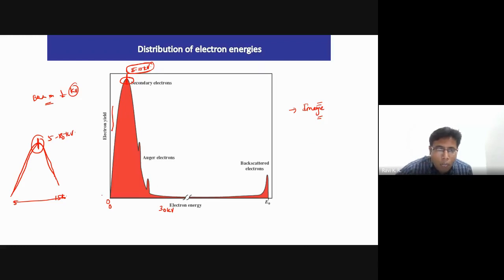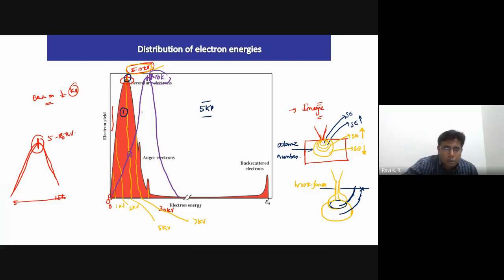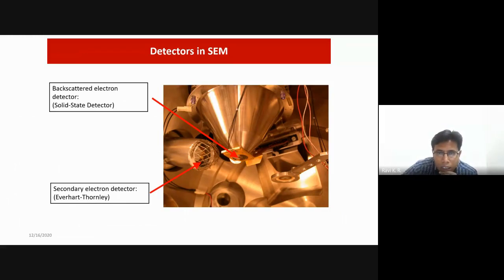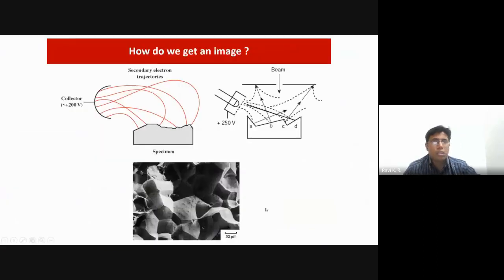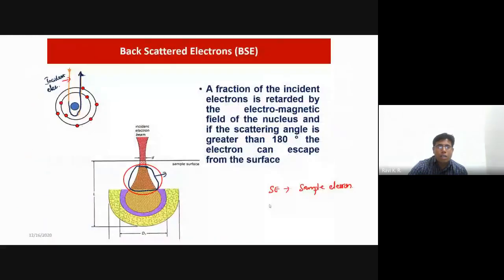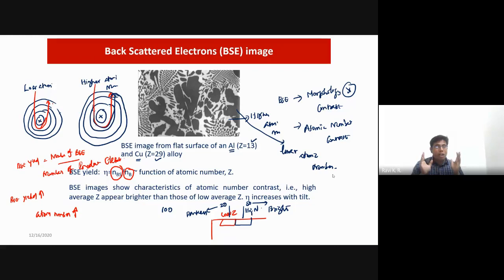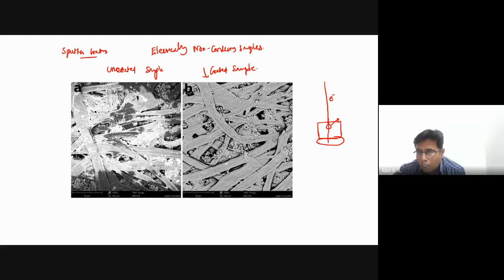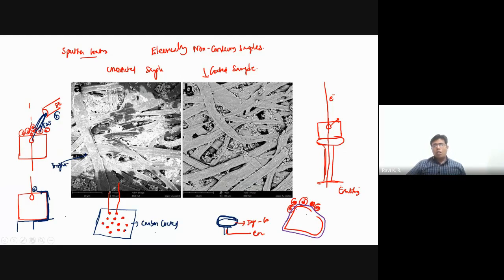Scanning Electron Microscope Part 4